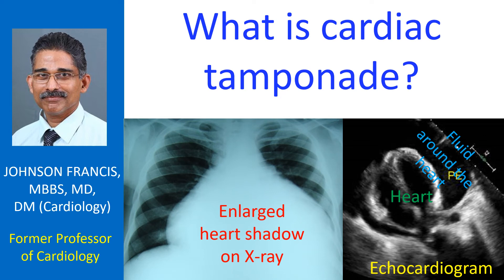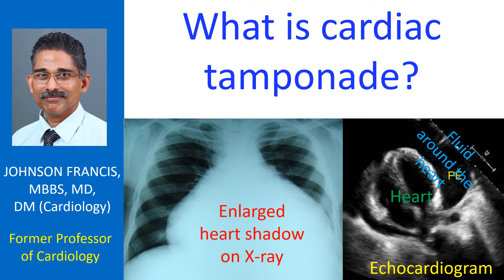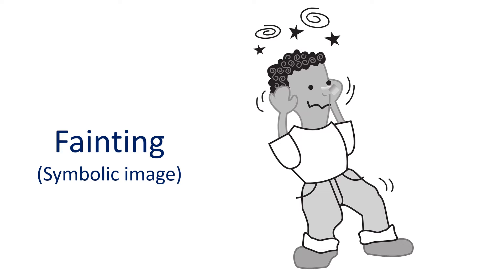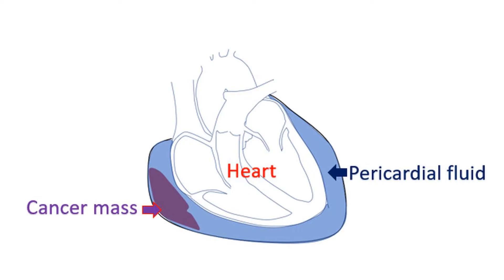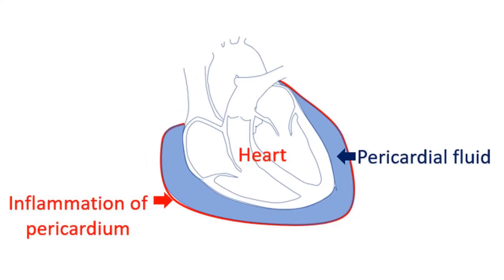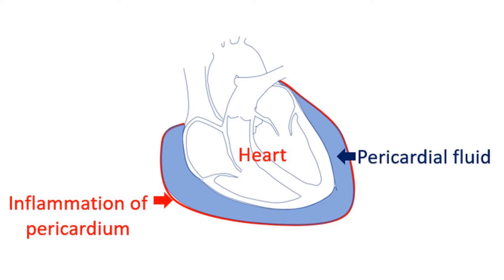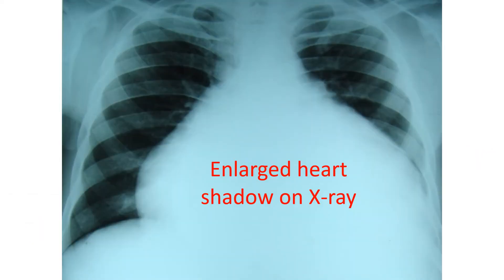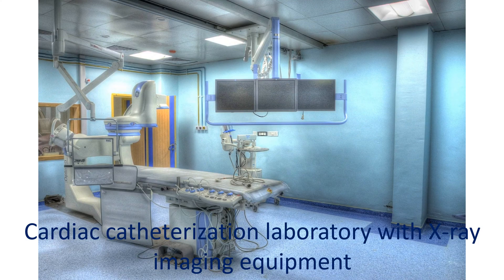What is cardiac tamponade?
Cardiac tamponade occurs when fluid collects in the covering of the heart and compresses the heart. Fluid collects between the two layers of the pericardium. Pericardium is the outer covering of the heart with an inner and an outer layer. Fluid collects between these two layers. Fluid can be secondary to infection or bleeding into the pericardial cavity. When fluid collects under tension in the pericardial cavity, usually the right sided chambers collapse and prevent proper filling of the heart.